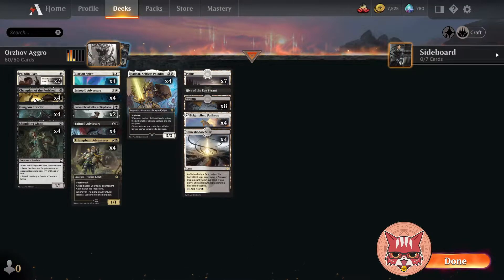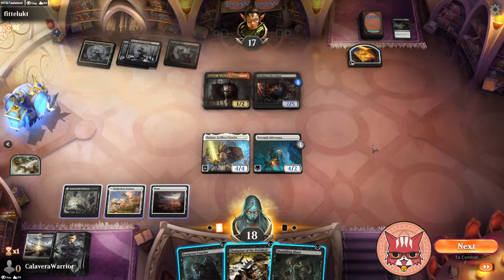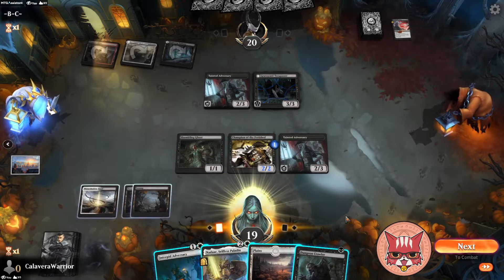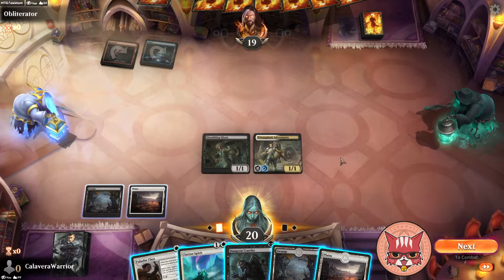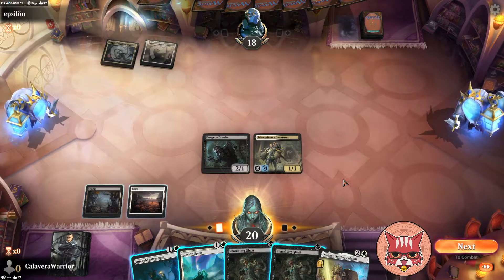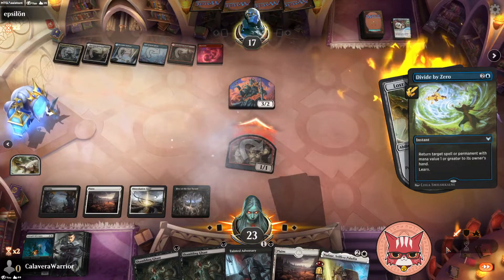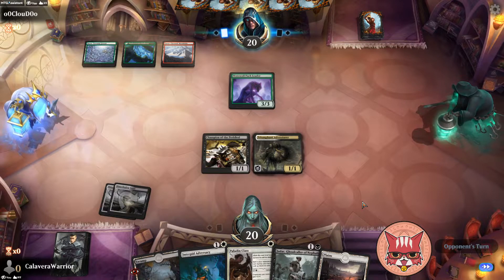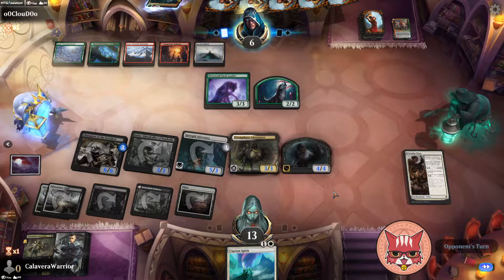The most fun I've had with Aggro this season! || MTG Arena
Midnight Hunt BO1 Standard || Hope you enjoy!

Deck
8 Swamp (MID) 382
4 Shambling Ghast (AFR) 119
4 Tainted Adversary (MID) 124
4 Champion of the Perished (MID) 91
7 Plains (MID) 380
4 Brightclimb Pathway (ZNR) 259
4 Shineshadow Snarl (STX) 272
2 Paladin Class (AFR) 29
4 Intrepid Adversary (MID) 25
4 Clarion Spirit (KHM) 6
2 Jadar, Ghoulcaller of Nephalia (MID) 108
4 Dungeon Crawler (AFR) 99
4 Triumphant Adventurer (AFR) 237
4 Nadaar, Selfless Paladin (AFR) 27
1 Hive of the Eye Tyrant (AFR) 258